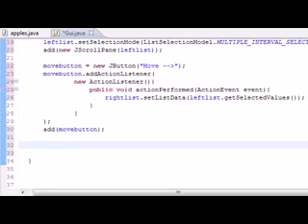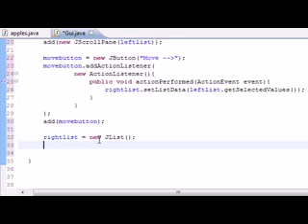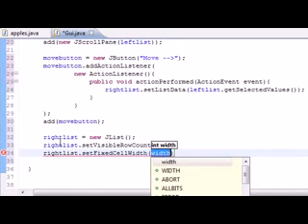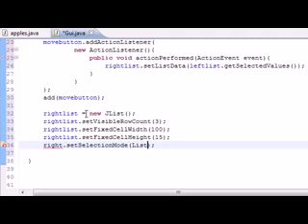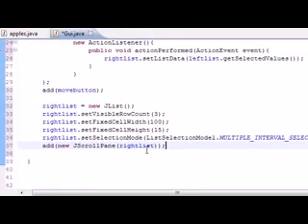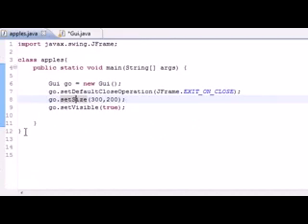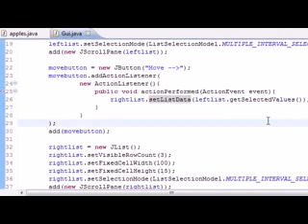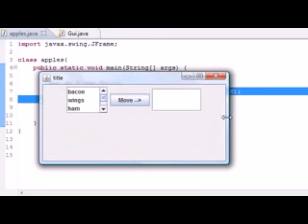Java Programming Tutorial 73